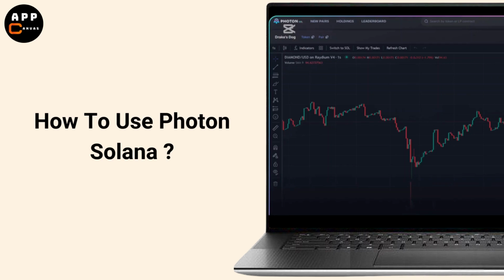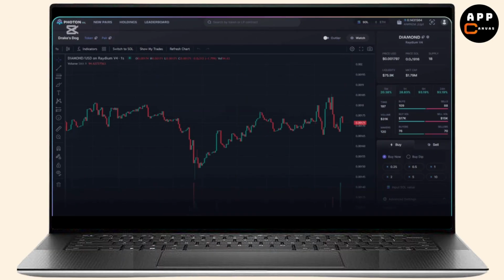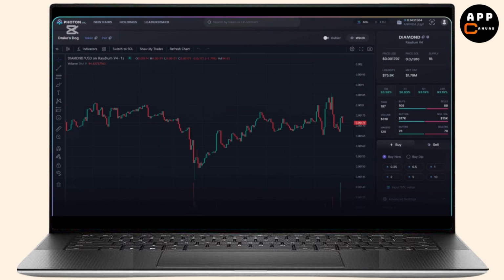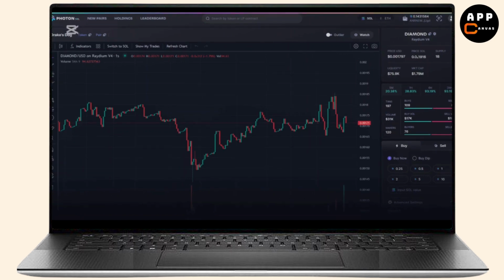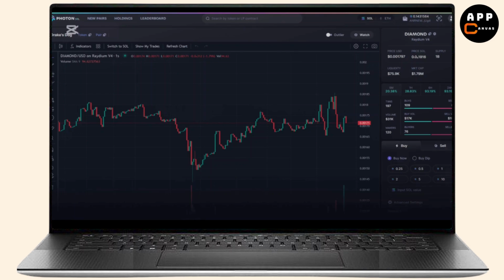How To Use Photon Solana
Learn how to use Photon Solana in this comprehensive tutorial! Discover step-by-step how to navigate and utilize Photon, the Solana trading bot, to maximize your DeFi experience and trade meme tokens effectively.

In this video, you'll explore how to use Photon Solana, how it functions as a sniper bot for Solana, and the benefits of trading with Photon on platforms like Pump.fun. Whether you're looking to farm Photon points or trade with ease, this tutorial has everything you need to get started.

Timestamps:
0:00 Introduction
0:25 Step 1: Setting Up Photon Solana
0:55 Step 2: Trading Meme Tokens with Photon
1:15 Step 3: Farming Photon Points